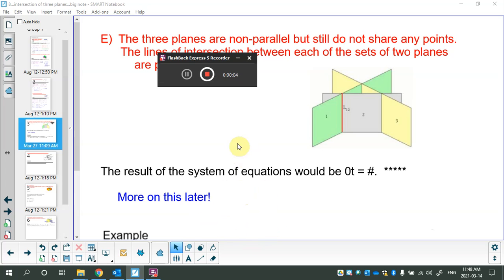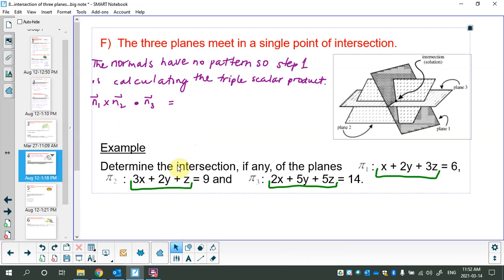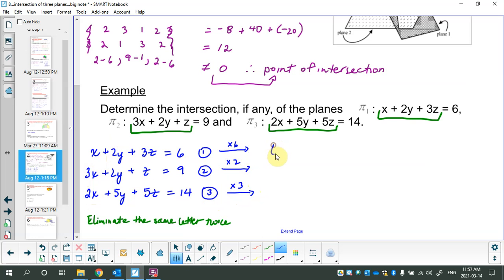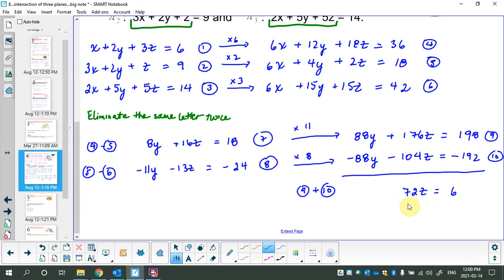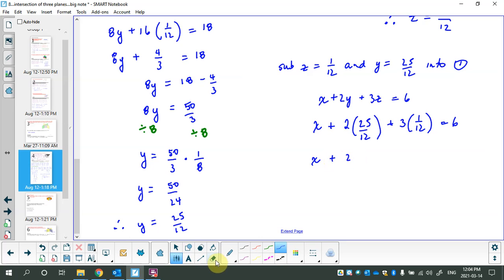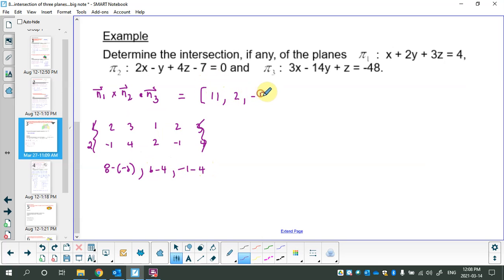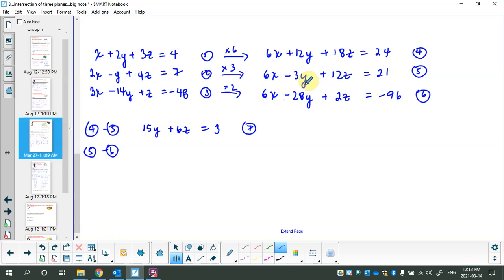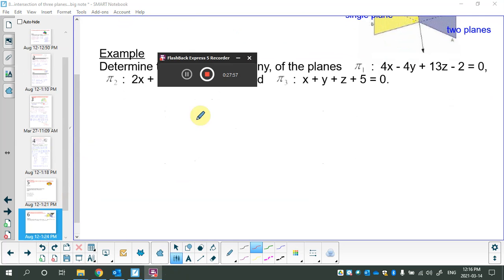intersection of three planes situations E F